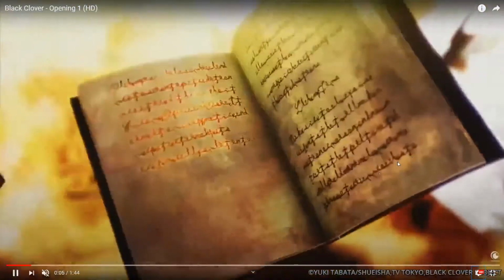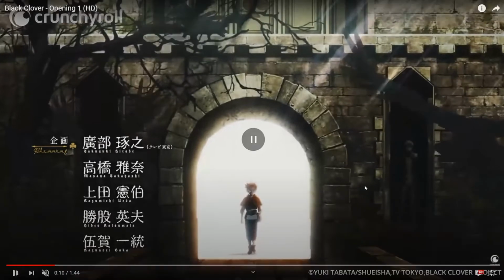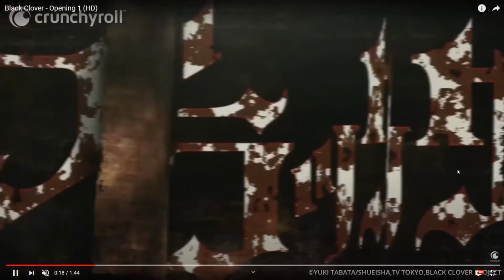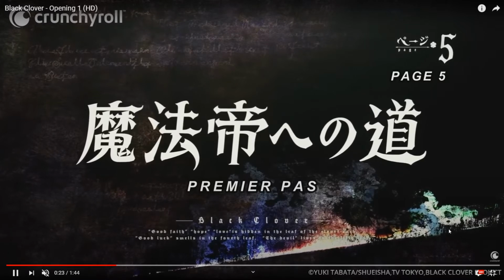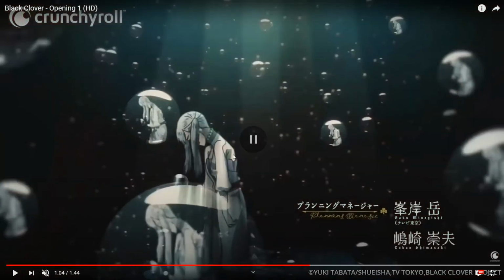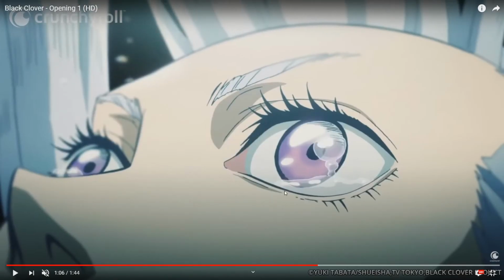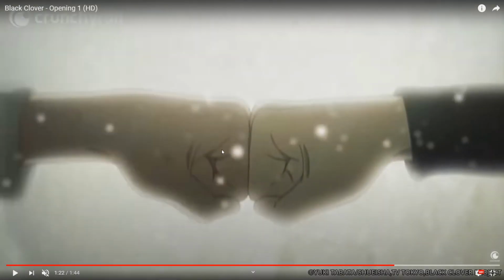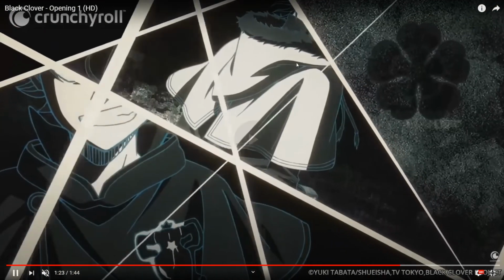Black Clover Opening Analysis | Opening 1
I go through the first opening for Black Clover and point out some details that I like. Like always, 100 subscribers and I will purchase an actual microphone.

I am also going to try to upload audio clips to a podcast format sometime in the future.